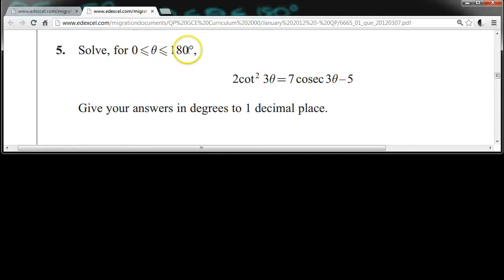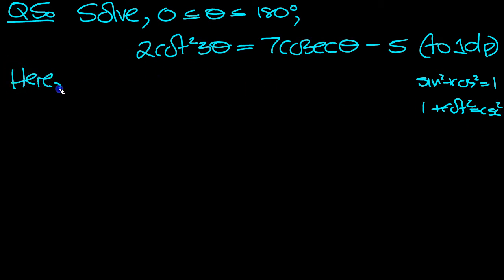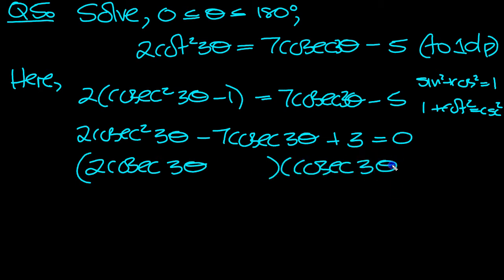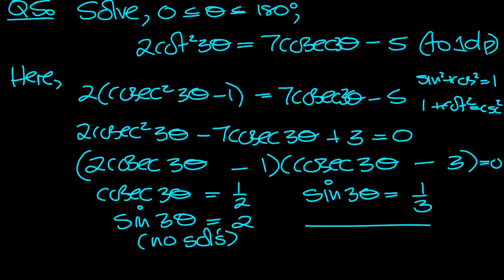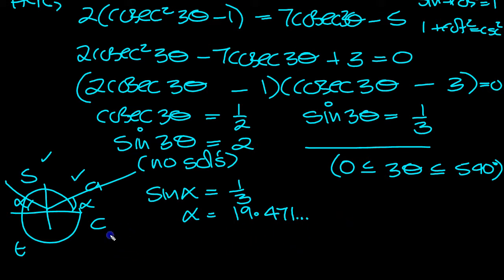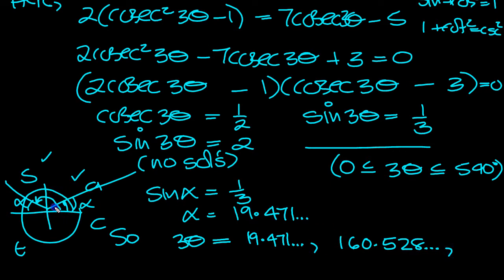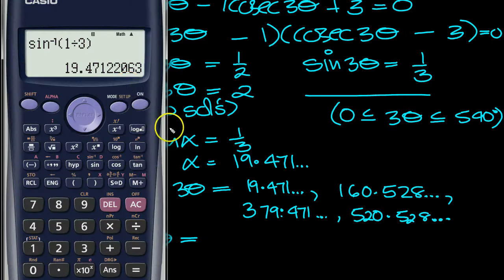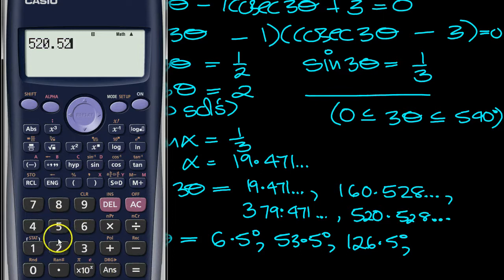C3 EdExcel Past Paper January 2012 Q5